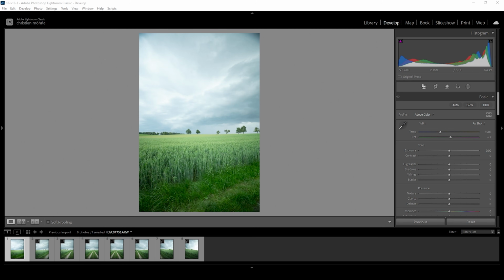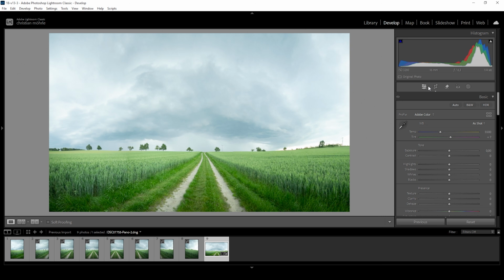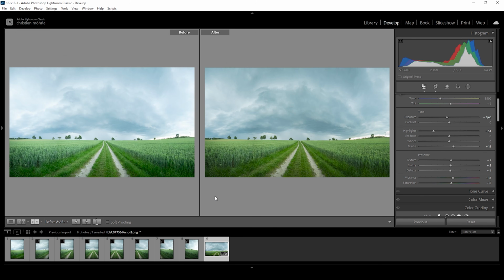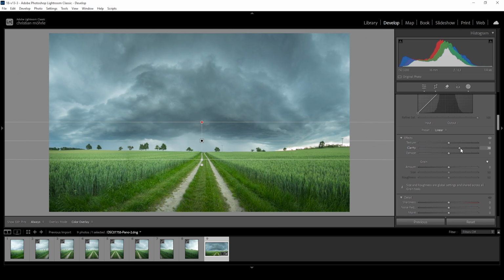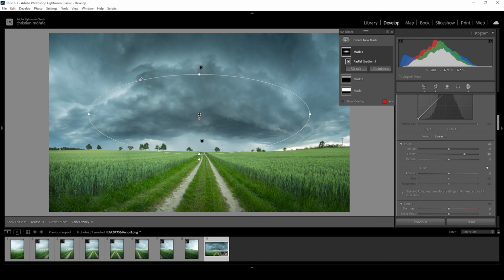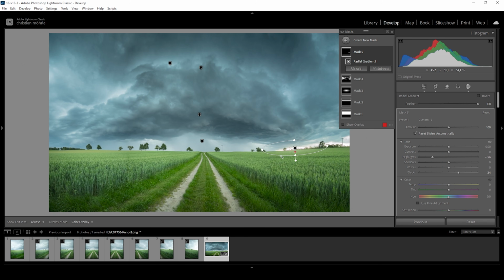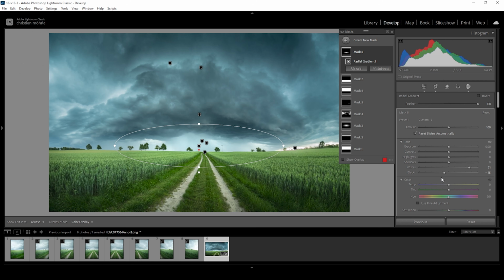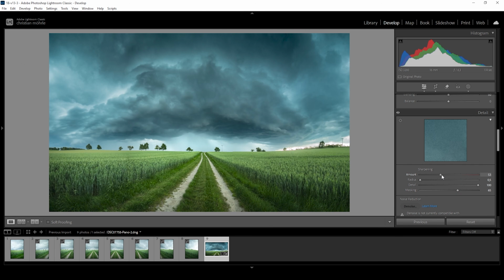Simple Lightroom Trick for DRAMATIC WEATHER Photos!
Want to edit dramatic weather photos like this? Here is how you can create structure in cloud formations with a bit of Lightroom Editing!

▶️ Camera Bag

0:00 Intro
0:16 Merge Panorama
1:33 Basic Adjustments
3:32 Masking for Dramatic Clouds
9:15 Color Grading
9:50 Sharpening